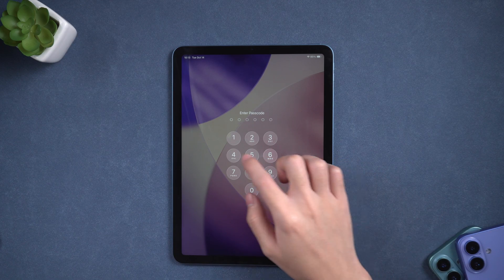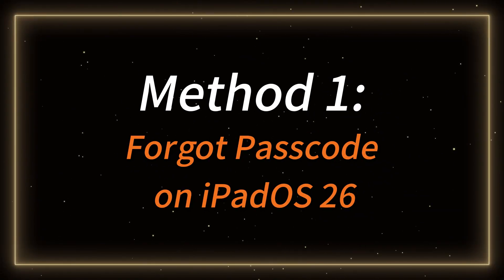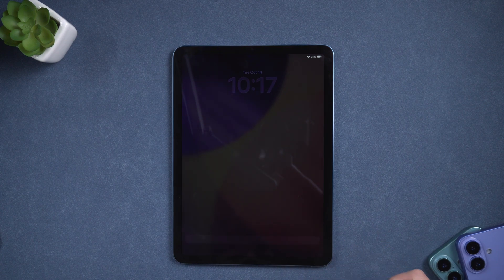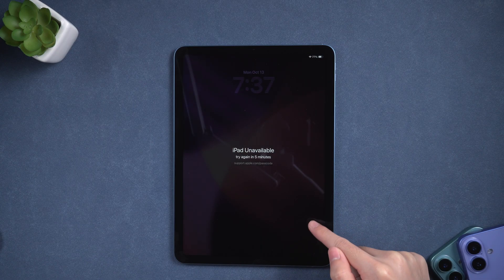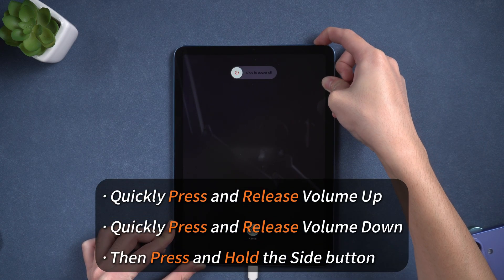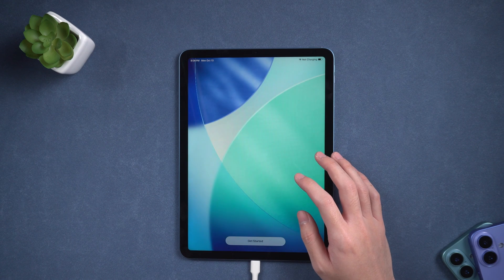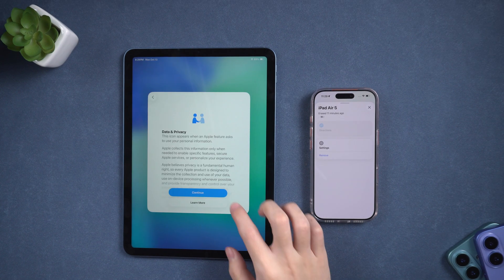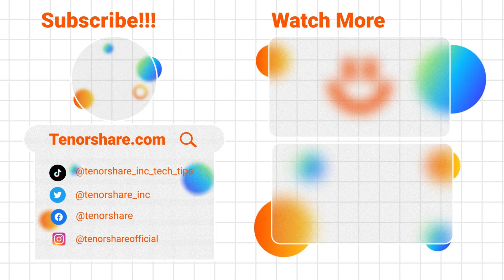[3 Ways] How to Unlock iPad Support.apple.com/passcode Lock Screen on iPadOS 26(2025 Guide)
If you've forgotten your iPad passcode and now see “Support.apple.com/passcode Lock Screen” on your device, don’t worry—you’re definitely not the only one facing this issue. In today’s video, we’ll show you three effective ways to unlock an iPad running iPadOS 26. Keep in mind that all of these methods will restore your iPad to factory settings, so make sure you have a recent backup before starting.

And speaking of iPads—Apple’s new iPad Pro is set to be released very soon, featuring even faster performance and a stunning new display. So if you’re planning to upgrade after unlocking your current device, it might be the perfect time to explore what the new model offers.Alright, let’s dive in and get your iPad back up and running!

⏱ TIMESTAMP
0:00 – Intro
0:29 – Method 1: Forgot Passcode on iPadOS 26
1:24 – Method 2: Using Tenorshare 4uKey
2:33 – Method 3: Erase iPad via iCloud

🔹 Method 1: Forgot Passcode on iPadOS 26
Requirements:
·iPad running iPadOS 17 or later (including iPadOS 26)
·Connected to the internet
·Apple ID and password available

Steps:
·After too many wrong passcodes, you’ll see “iPad Unavailable"
·Tap Forgot Passcode? → sign out with your Apple ID
·Your iPad will automatically erase itself and reset to factory settings
·After about 10 minutes, you’ll see the Hello screen — follow the setup and restore from iCloud or backup

🔹 Method 2: Use Tenorshare 4uKey (No Apple ID Required)
If Apple’s method doesn’t work or the Forgot Passcode option doesn’t appear:
·Connect your iPad via USB and choose Unlock iOS Screen
·Put the device into Recovery Mode (for Face ID models: press Volume Up → Volume Down → hold Top button)
·Download the latest iPadOS 26 firmware
·Click Start to Remove and wait for the process to complete

✅ In about 10 minutes, your iPad will restart unlocked — no Apple ID needed, no technical skills required.

🔹 Method 3: Erase iPad via iCloud (Find My iPad)
If Find My iPad is enabled:
·Go to 🌐 iCloud.com or open the Find My app
·Sign in with your Apple ID
·Select your iPad → click Erase This Device
·Confirm with your Apple ID password
Your iPad will reset remotely and remove the lock screen completely.